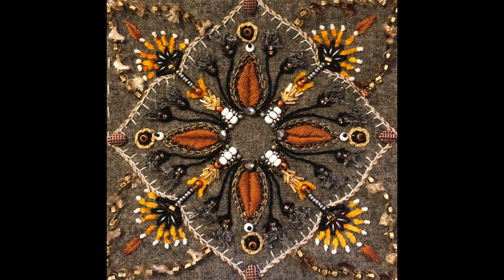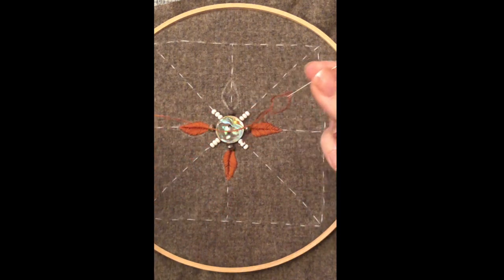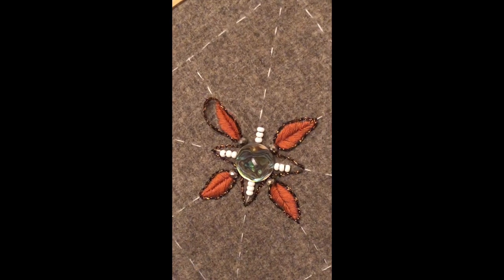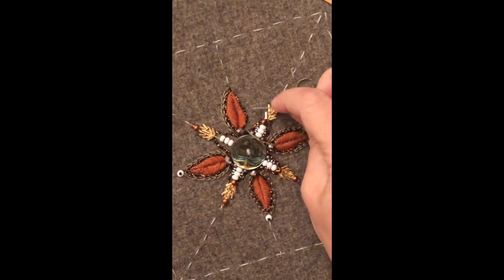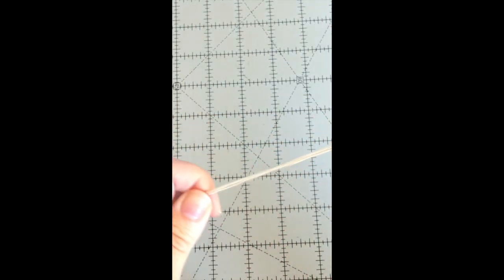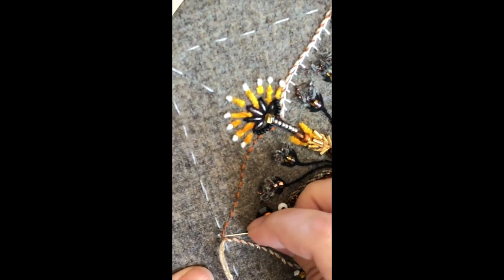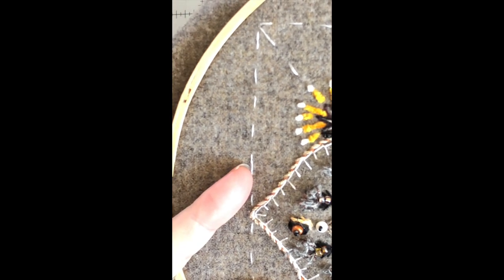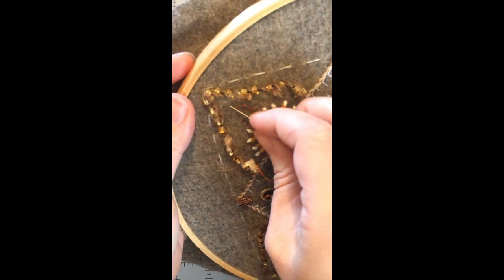Chinese Lantern Project Box. Part 3: Embroidered Mandala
Welcome! In this video we'll use simple embroidery stitches with threads, yarns and beads to build on and create this 5.5" mandala. Use the square for your project box, a quilt block, a wall hanging or a page in your textile journal and enjoy the simplicity and relaxation of hand stitching. Use your own stash or find color coordinated kits on my Etsy shop: AnnMyhreDesigns.

Happy stitching and thanks much for watching!
xo
Annie